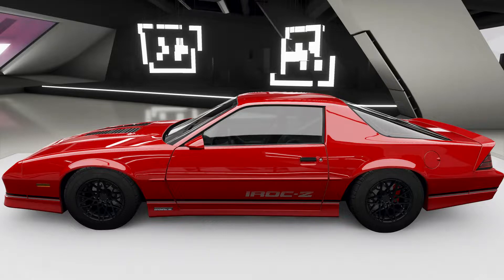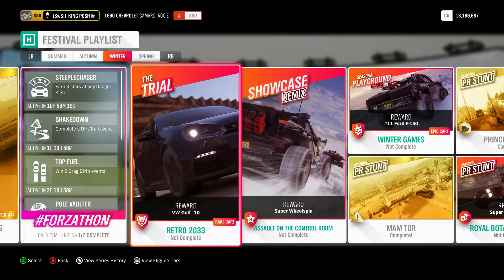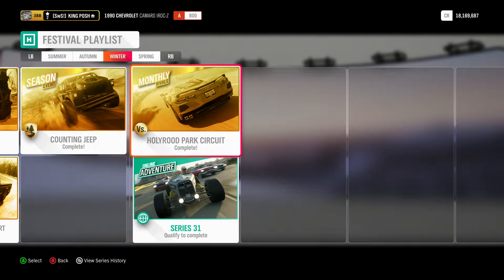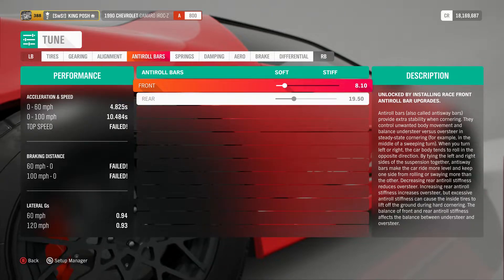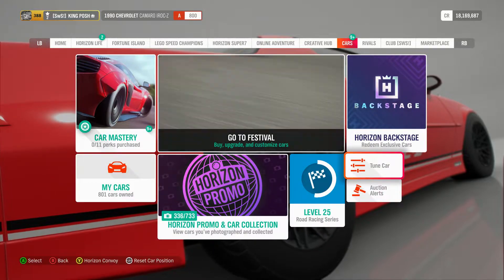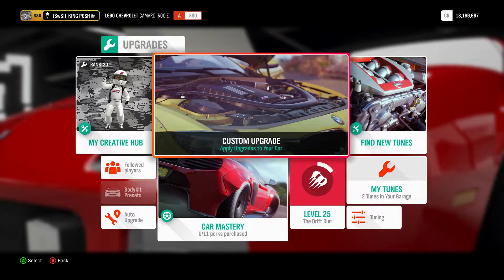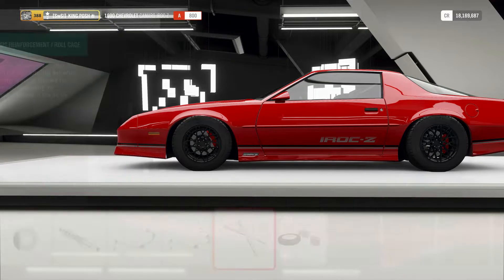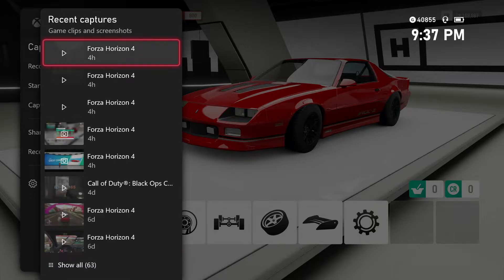H4 1990 CHEVY CAMARO Z28 IROC-Z RWD DRIFT BUILD METRIC & STANDARD